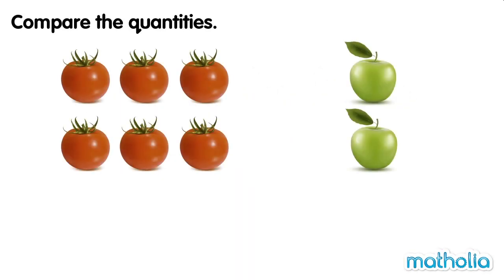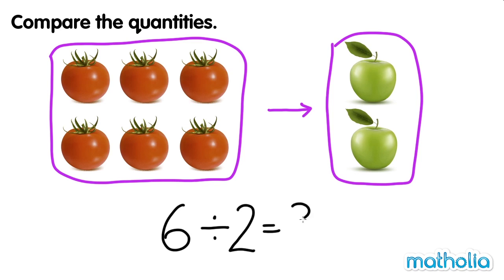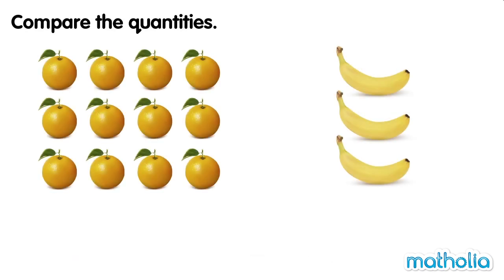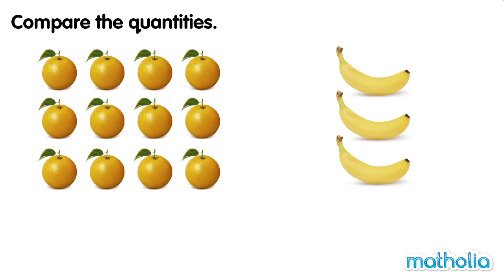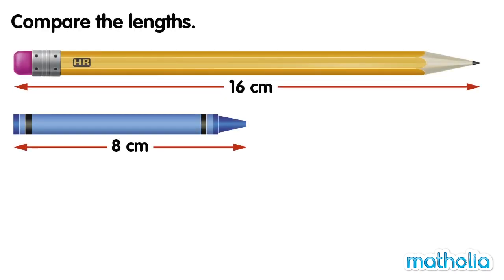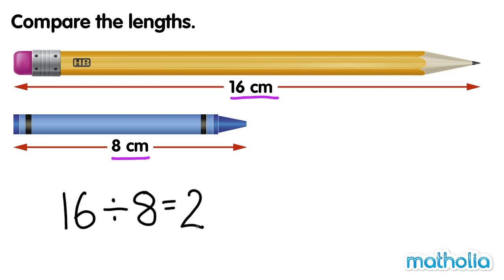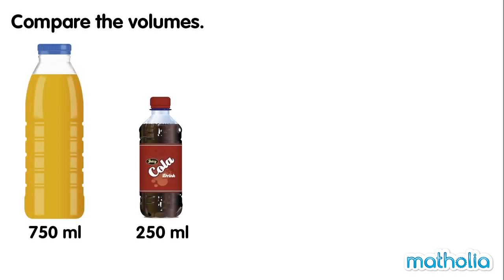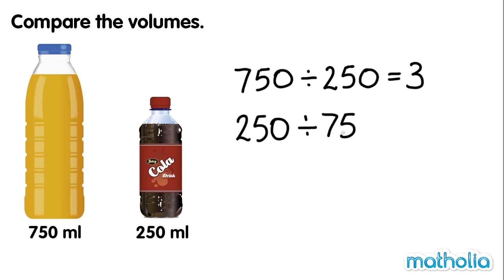Comparing Quantities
Matholia educational maths video on comparing quantities

Learning Targets:
Students will compare the number of objects in two groups.
Students will use the words greater than, less than, or equal to compare items.